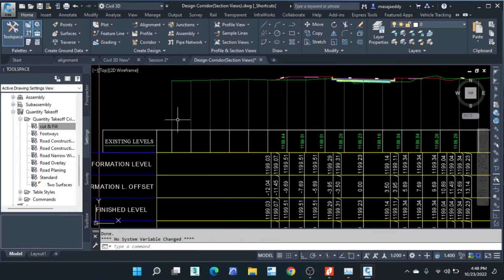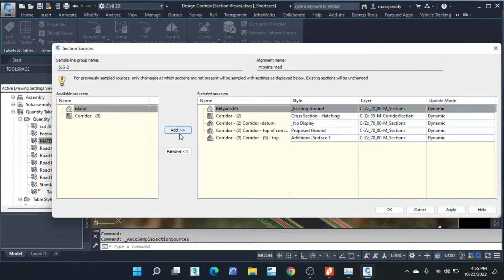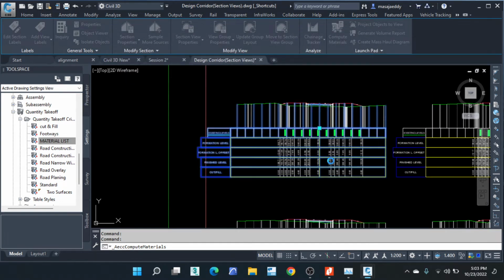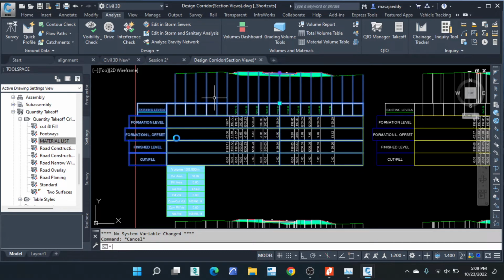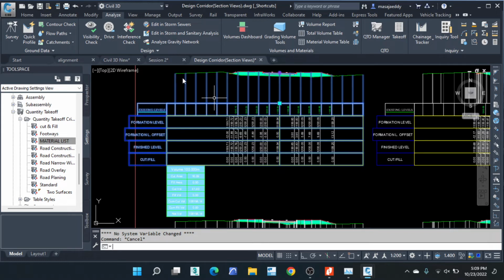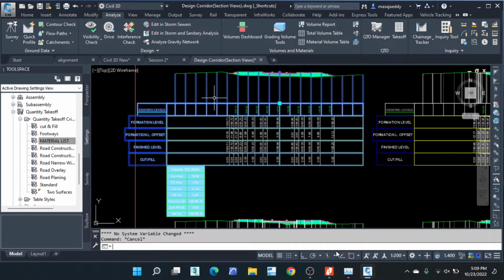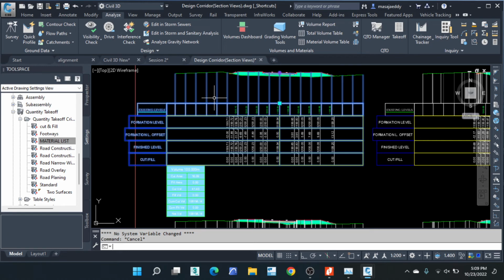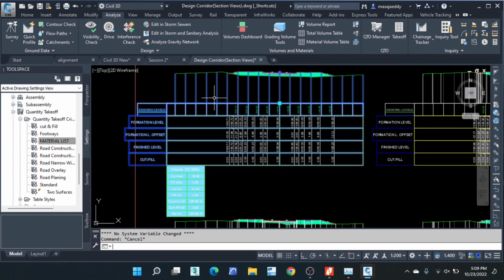Highway Design Bootcamp with Civil 3D - Day 4F | ZadeCAD Academy